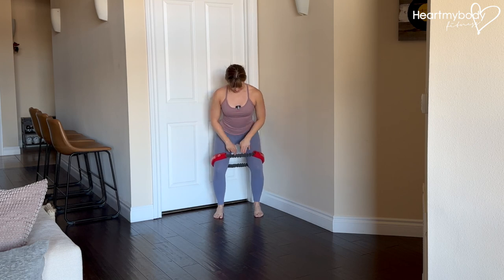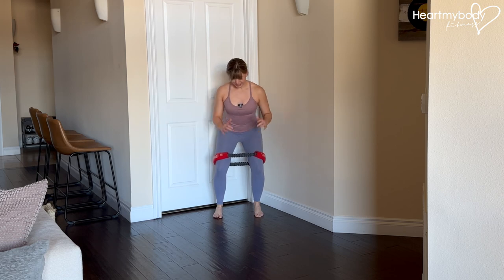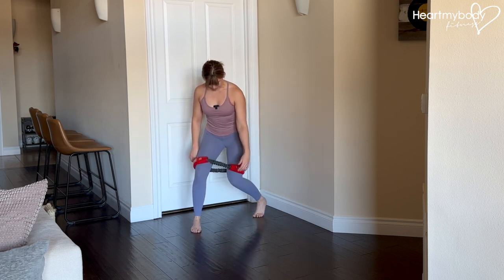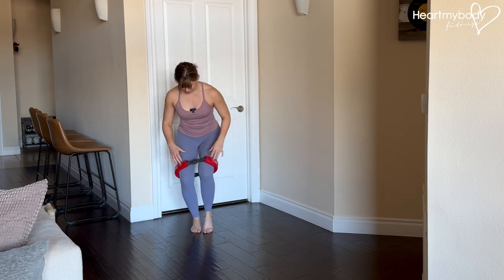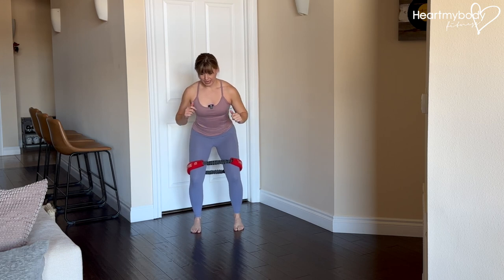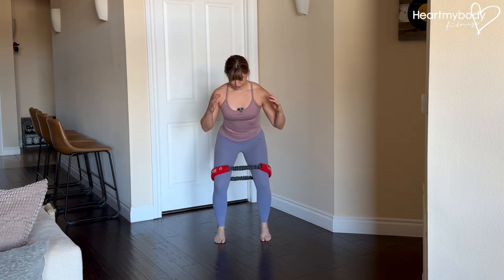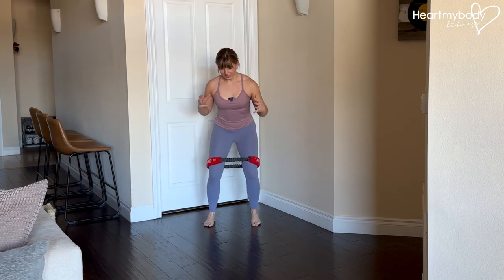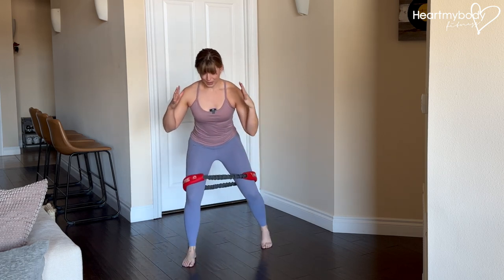How to do Band Forward Monster Walks